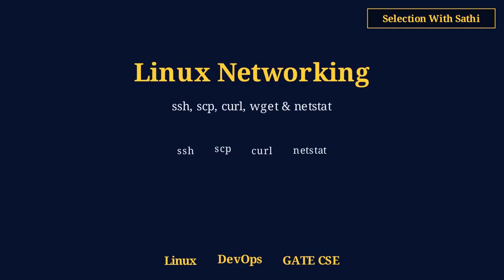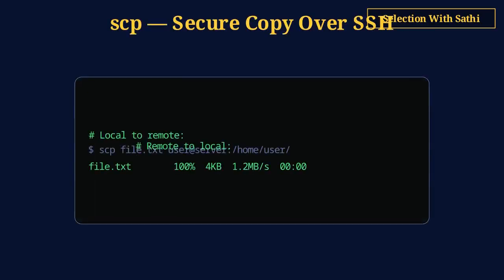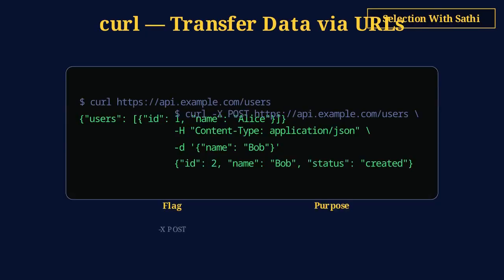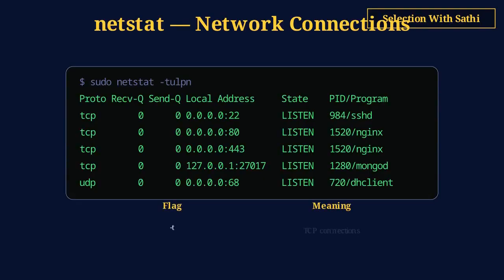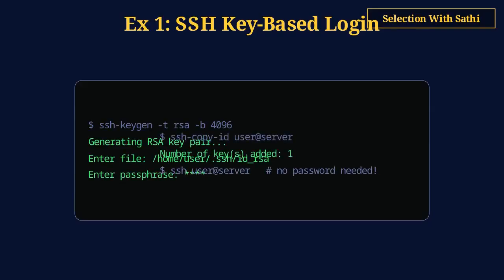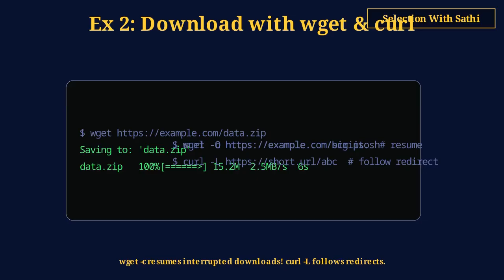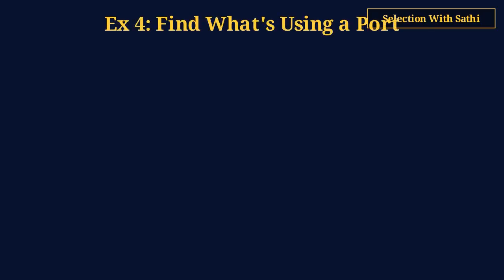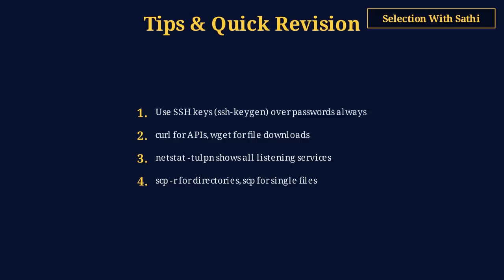Linux Networking Commands | Selection With Sathi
📚 Linux Networking Commands | Linux Networking Commands
ssh, scp, curl, wget & netstat for developers and students

📌 Key Formulas:
1. ssh (Secure Shell): ssh user@host | ssh -p port user@host | ssh -i key.pem user@host
2. scp (Secure Copy): scp local user@host:remote | scp user@host:remote local
3. curl (HTTP Client): curl URL | curl -X POST -d data URL | curl -o file URL
4. netstat / ss (Network Stats): netstat -tulpn | ss -tulpn | netstat -an

⏱️ Timestamps:
0:00 Introduction
0:21 ssh (Secure Shell)
1:08 scp (Secure Copy)
1:50 curl (HTTP Client)
2:36 netstat / ss (Network Stats)
3:19 SSH into Server
3:53 Copy File with scp
4:31 Download with wget
5:07 Check Open Ports
5:41 Quick Tips & Tricks | टिप्स
6:11 Summary | सारांश

💡 Quick Tips:
• Use SSH key authentication instead of passwords — more secure and allows automation
• scp uses uppercase -P for port; ssh uses lowercase -p — don't mix them up
• curl for API testing and scripting; wget for downloading files — each has its strength
• ss is the modern replacement for netstat — use ss -tulpn instead of netstat -tulpn for faster results

📚 Useful for: Linux, GATE CSE, DevOps and all govt exams